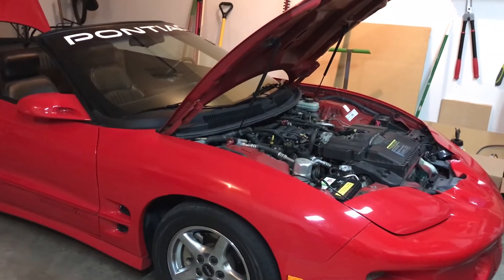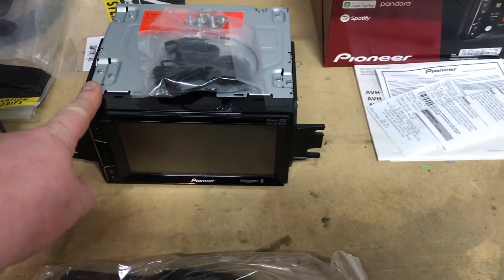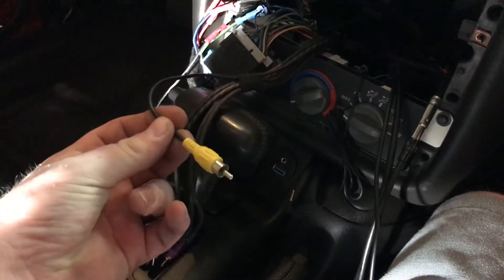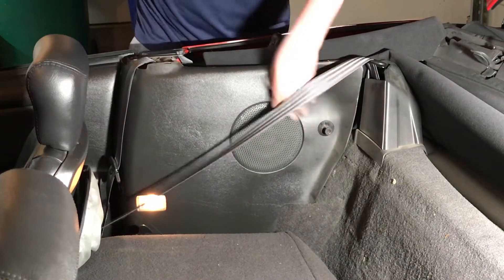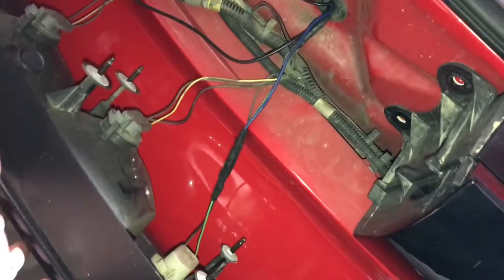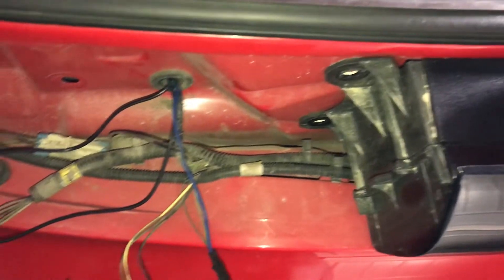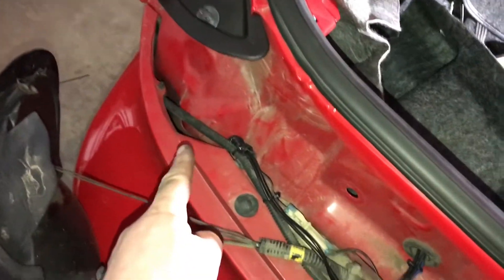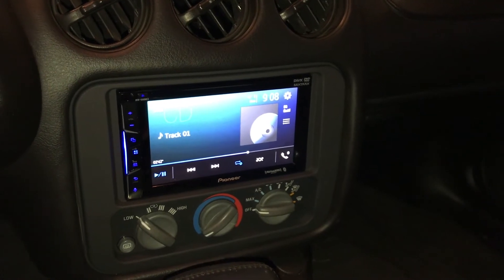1993 - 2002 Pontiac Firebird / Camaro Backup Camera Install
Watch a full tutorial as a 2000 Pontiac Firebird will have a brand new eRapta License Plate Backup Reverse Camera installed.  This camera will be installed to an existing double din aftermarket radio.

This video applies to Pontiac (and some Chevy Camaro) models for years 1993, 1994, 1995, 1997, 1997, 1998, 1999, 2000, 2001, and 2002. This video also wiring, installation, and testing.

*Nakita License Plate Backup Camera
*AutoVox License Plate Backup Camera
*Kuratu License Plate Backup Camera

*Metra 95-3312G Double DIN Dash Kit
*Metra 70-1858 Radio Wiring Harness
*Metra 40-GM10 GM Antenna Adapter
*Metra Axxess ASWC-1 Steering Wheel Control Adapter
*Pioneer AVH-1300NEX (Discontinued)
--Recommended Radio
*Pioneer Parking Brake MicroBypass
*Remii AUX / USB Flush Mount Relocation Kit
*eRapta ERT01 Reverse Camera (presented in a separate video)